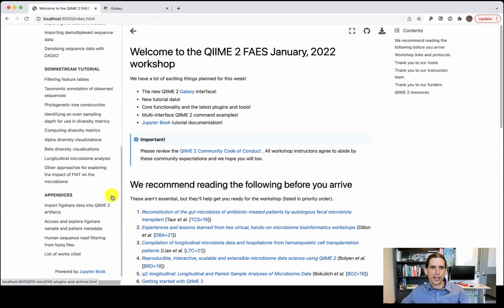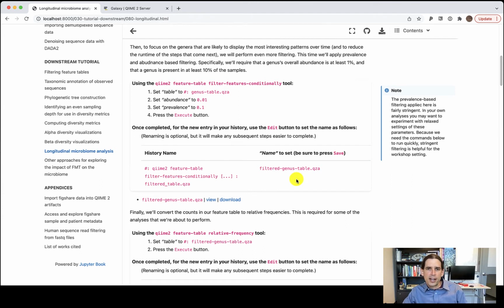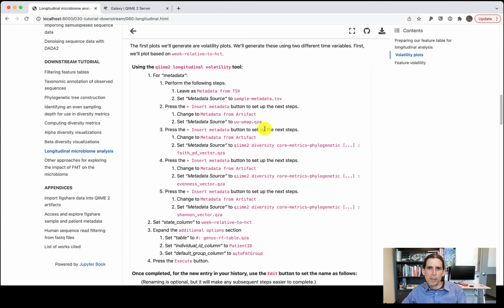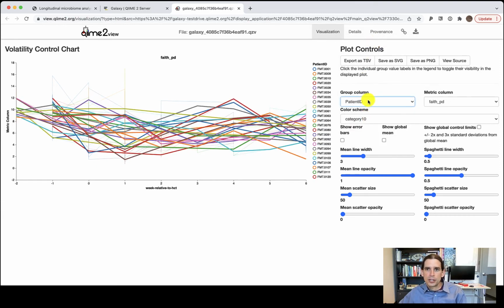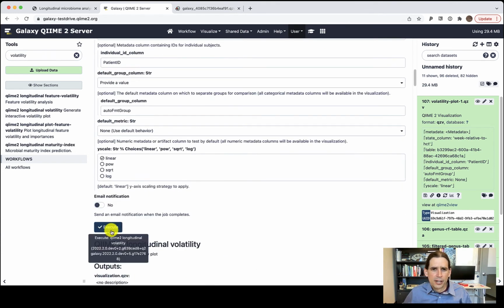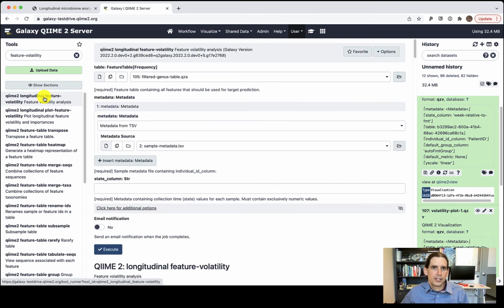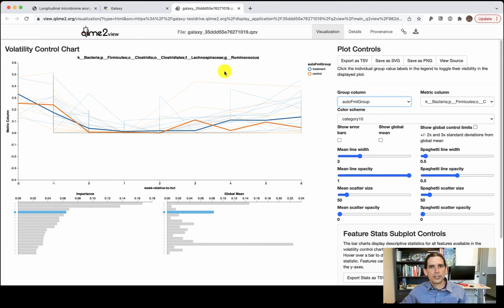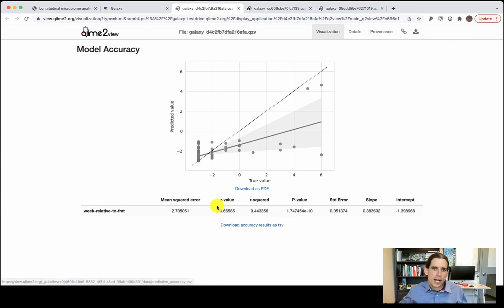Longitudinal microbiome analysis